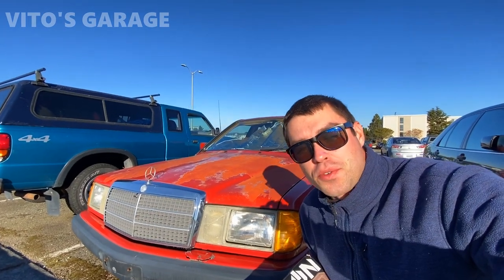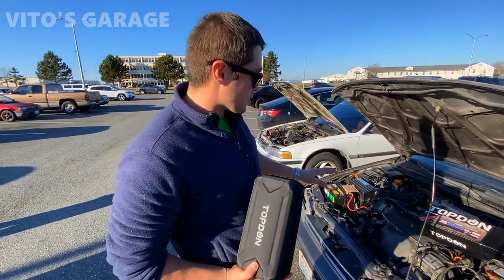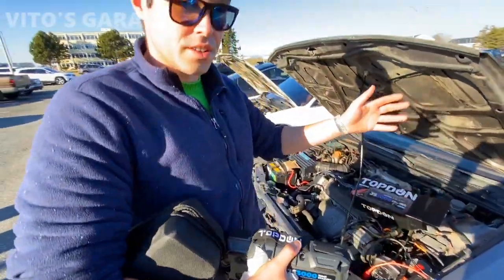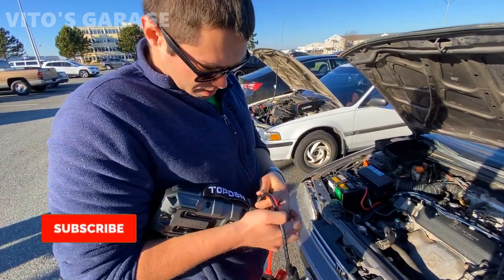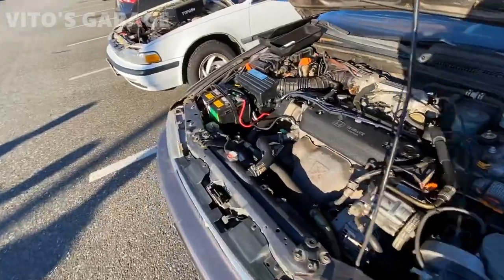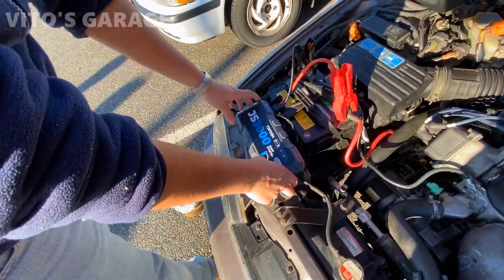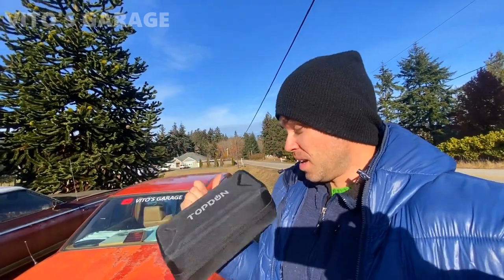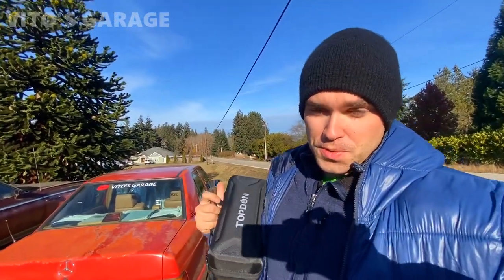JS3000 TOPDON Battery Jumper/Starter Review! Perfect For Road Trip & Daily Use!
Hey Friends:)

I wanted to share my experience with this TOPDON Battery Jumper.
They are also on sale at the moment:

Link to the TOPDON BATTERY JUMPER/STARTER

5%off code: 05L5PBII
Reg.Price: 169.99 Final
Sale Expire Date: 11/30/2022 11:59 PM PDT

I love socializing and meeting new people:
1) VITO'S GARAGE ON FACEBOOK: